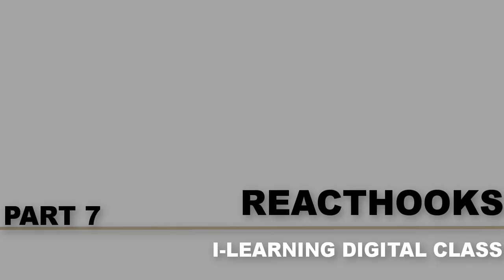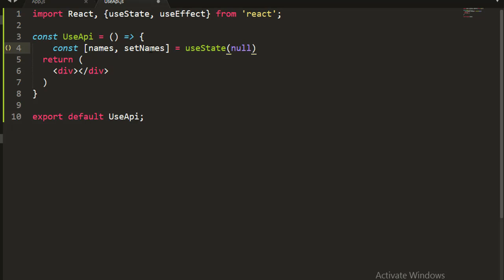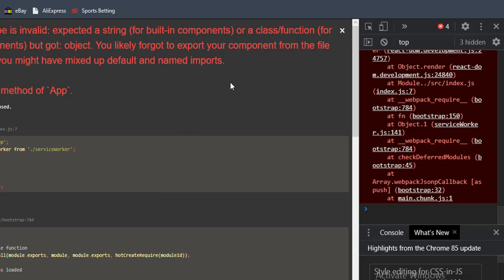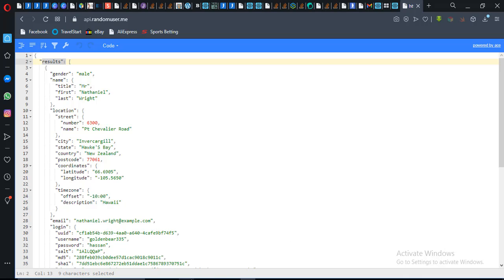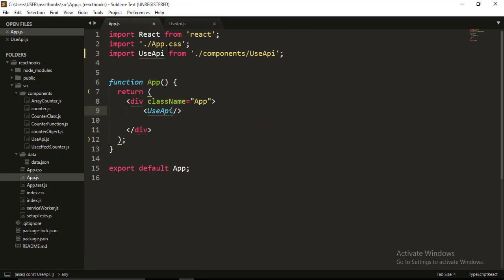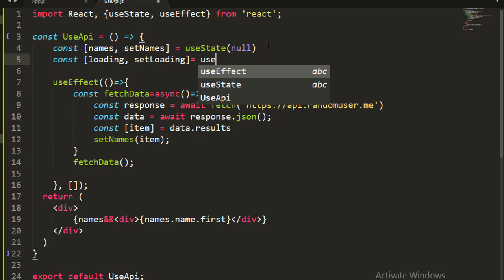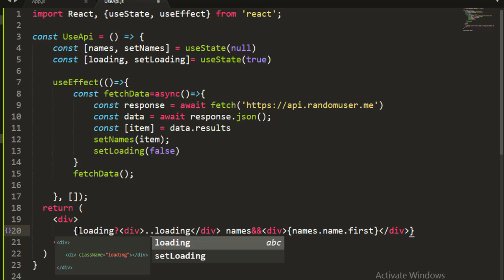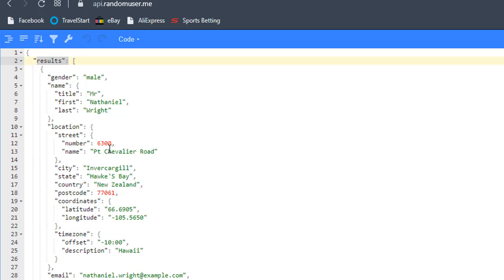Learn React Hooks from Beginner to Advance (How to fetch data from an API using UseEffect) Part 7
In this video you will learn how to fetch data from an API using useEffect hooks. Sit back and enjoy